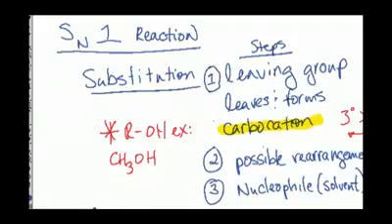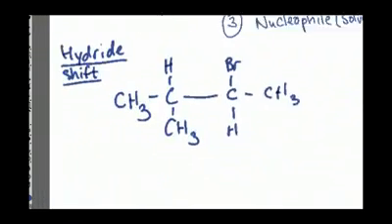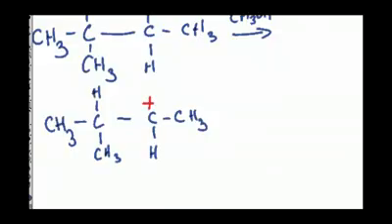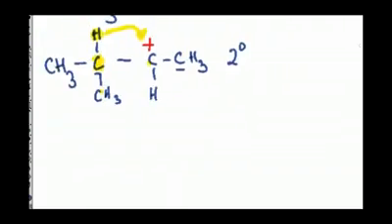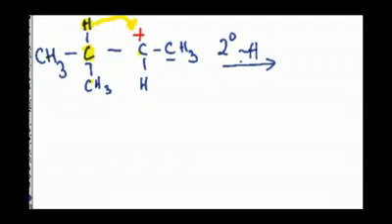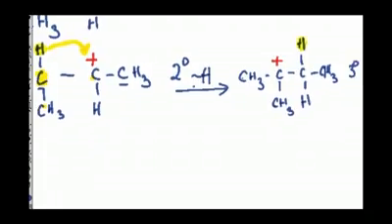[Chemistry][OChem]-SN1 Hydride-Example Video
SN1 Hydride (Example)